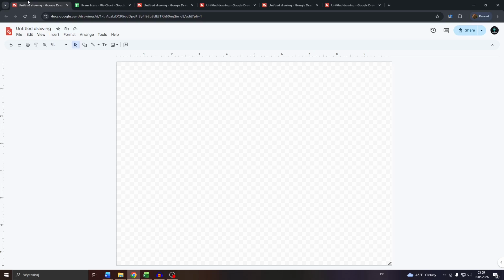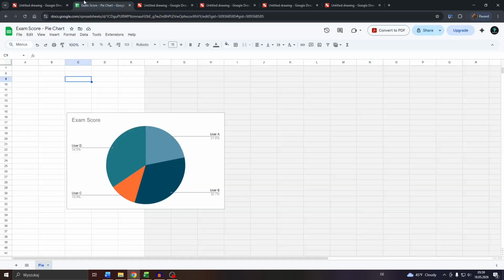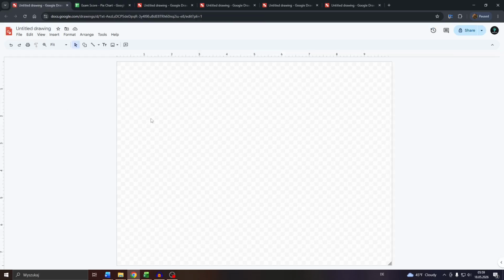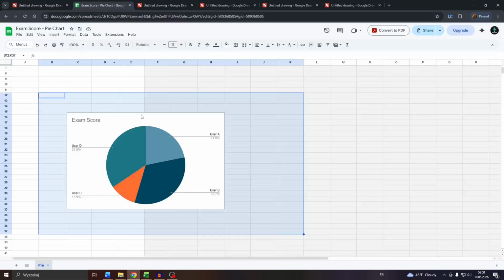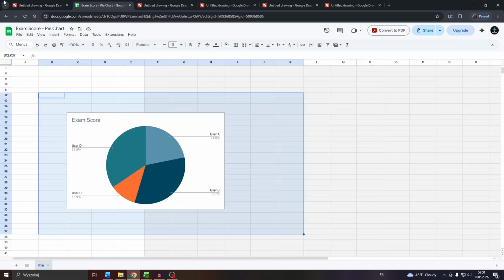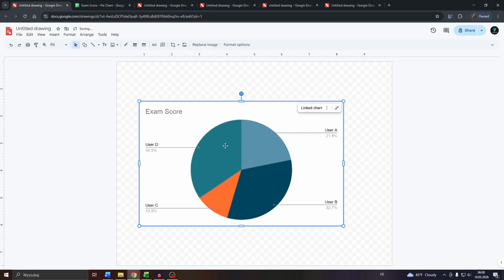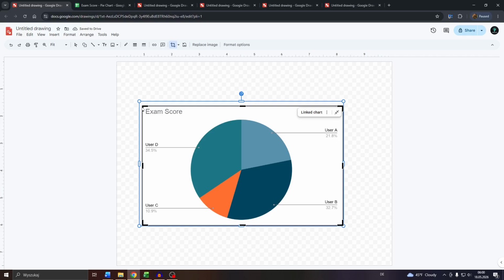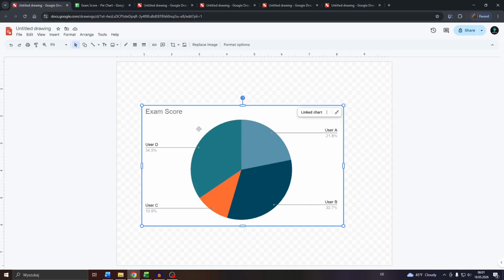How to Insert Pie Chart in Google Drawings | Create a Chart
Learn how to insert a pie chart in Google Drawings and add chart visuals to your document. This tutorial explains how to create and display charts inside Google Drawings.

If you're learning about using the Google Drawings application on PC and laptop, also check out how to edit the text padding on Google Drawings